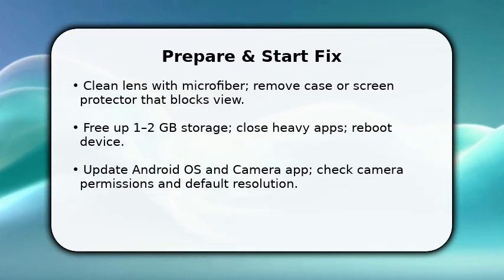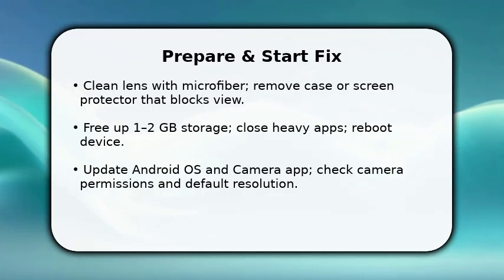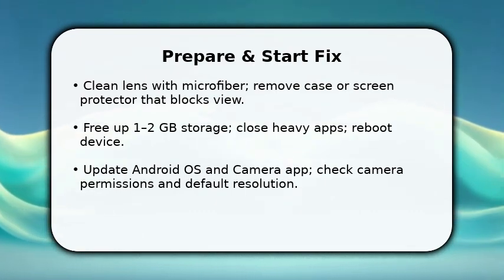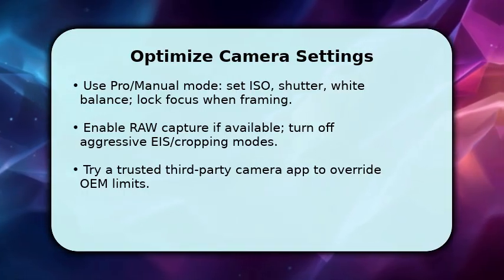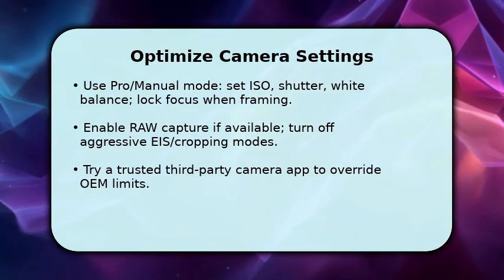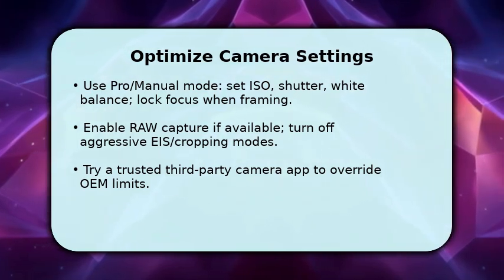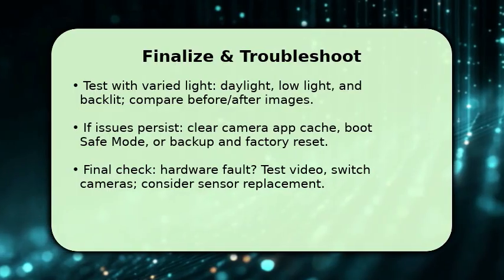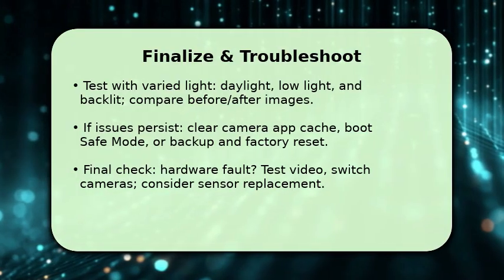How to Fix Bad Camera Quality on Android (only Way)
Discover the ultimate fix for poor camera quality on your Android device. This video guides you through advanced settings and tweaks to enhance photo resolution, clarity, and color accuracy directly within your phone' extraneous features like flash or filters are set aside.

fix bad camera quality, Android cameras improvement, enhance Android photos, camera setting adjustments on smartphone, increase photo resolution for Android devices, improve mobile photography clarity and color accuracy, optimize your phone's built-in camera, advanced image settings in android, fix poor quality pictures from my android device